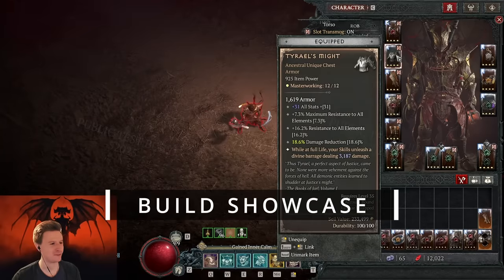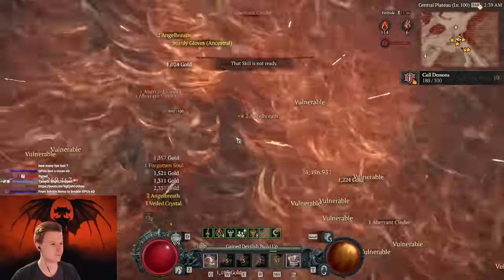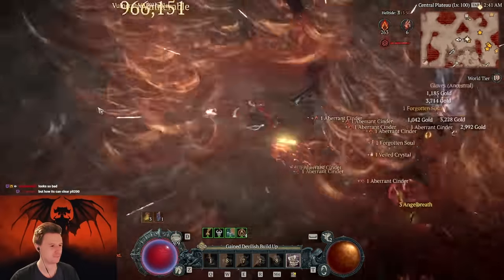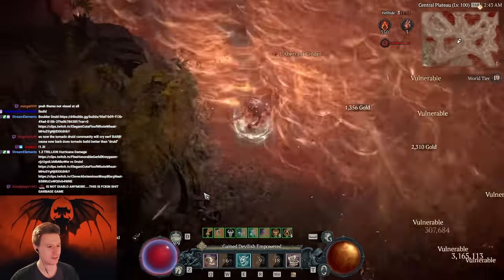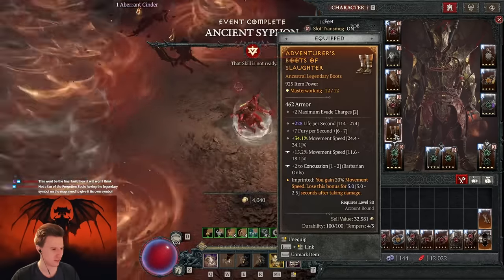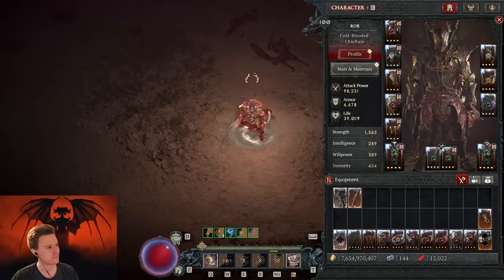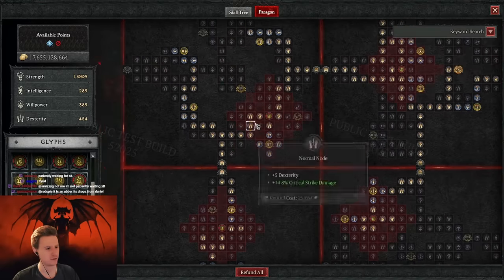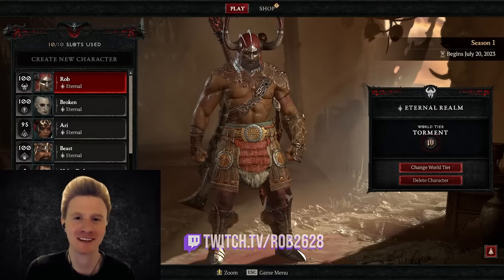NEW UBER UNIQUE TYRAEL'S MIGHT IS GREAT - GOD Barb Build PTR Diablo 4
Testing out the new Uber Unique Tyrael's Might and loving it so far! Looking forward to finding one of these come Season 4! What do you think of the new Uber Unique?

Timestamps
00:00 Intro
00:50 No Dust Devil Version
01:31 Dust Devil Version
07:23 Setup
9:53 No Twister Version
11:51 Expertise
12:11 Skill Tree
12:51 Paragon